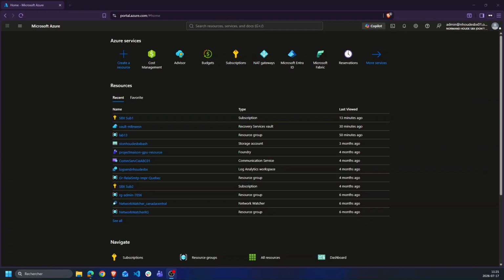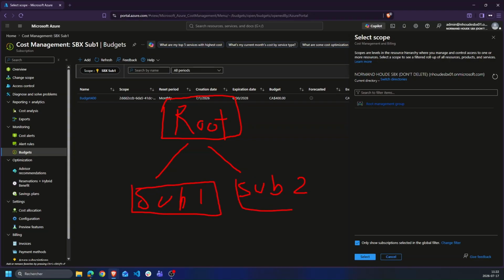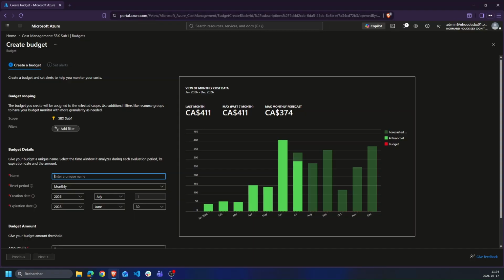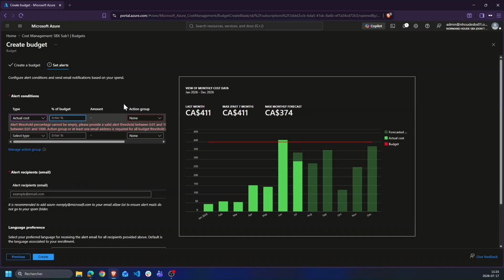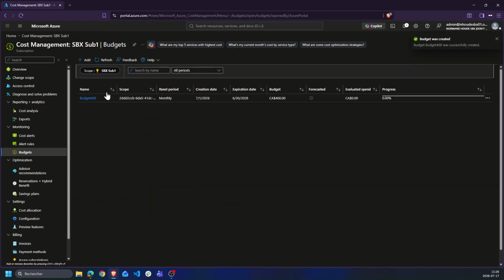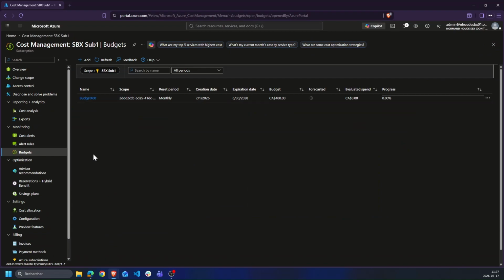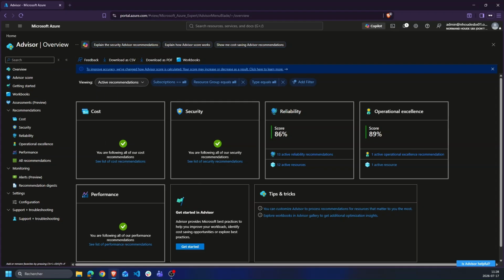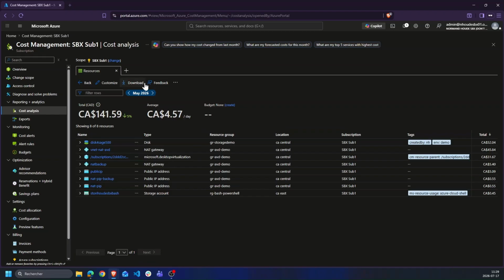Optimize Cloud Costs with Azure Budgets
Are your cloud bills getting out of hand? In this video, we show you how to regain control of your spending using Microsoft Azure Cost Management.

Discover step-by-step how to set up budgets, configure spending alerts, and analyze your costs to optimize your cloud infrastructure without compromising on performance. Whether you are a system administrator, a cloud architect, or an IT manager, this video will give you the tools you need for healthy financial management on Azure.

In this video, you will learn: ✅ Introduction to Azure Cost Management ✅ How to analyze and visualize your current spending ✅ Step-by-step guide to creating a custom Azure budget ✅ Setting up alerts to avoid billing surprises ✅ Best practices for cloud cost optimization